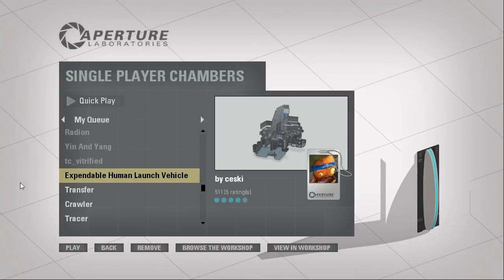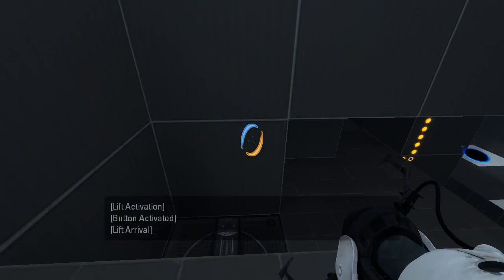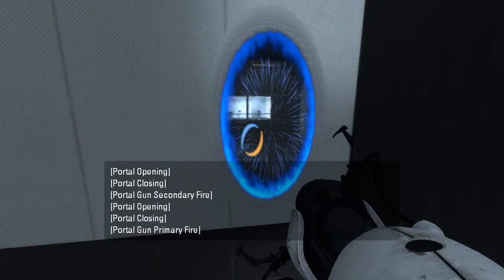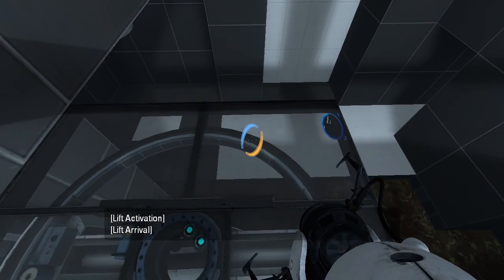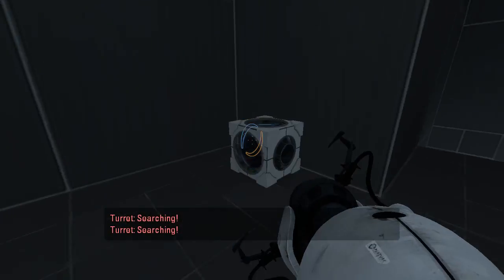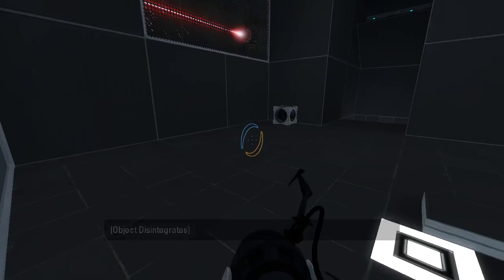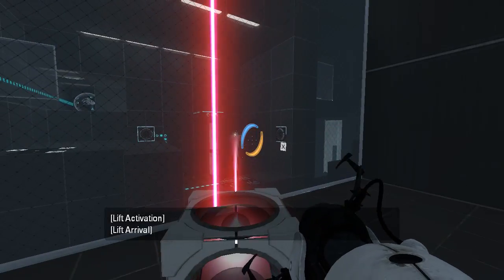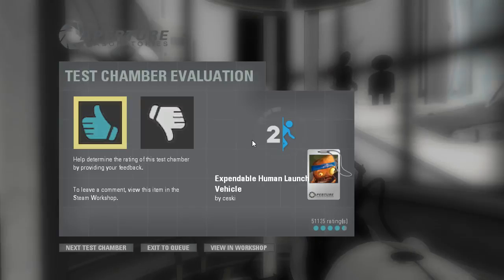Portal 2 PeTI - "Expendable Human Launch Vehicle" by ceski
Retro playthrough.